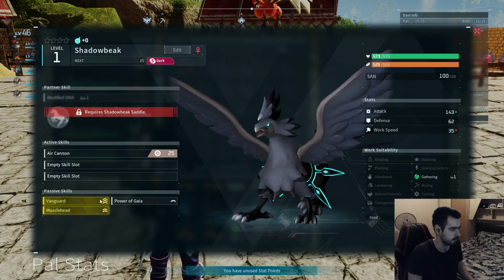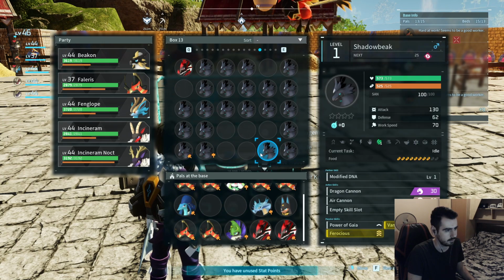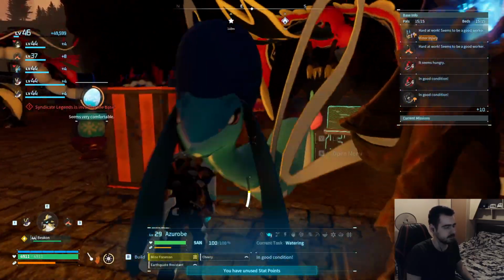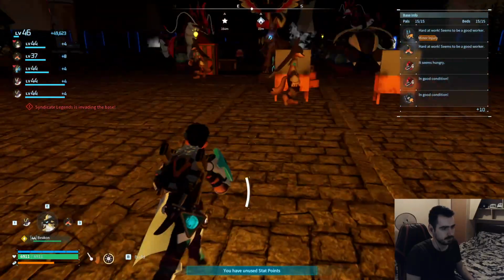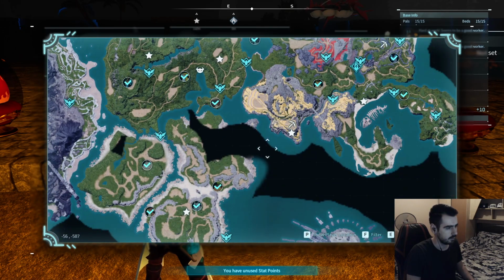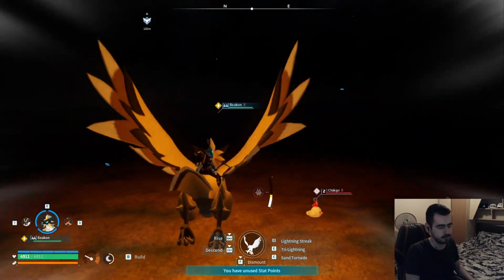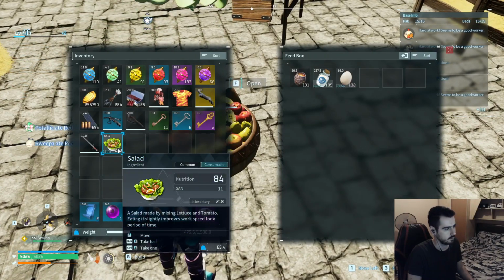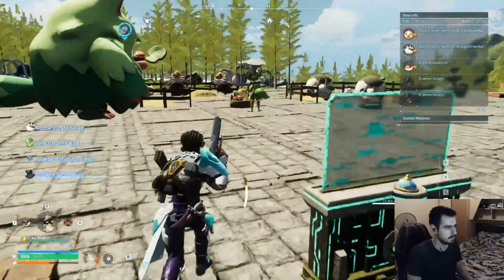Palworld - Let's Play Part 59: Jormuntide